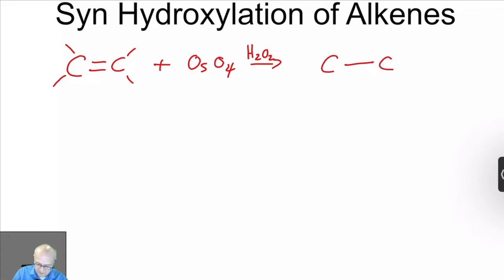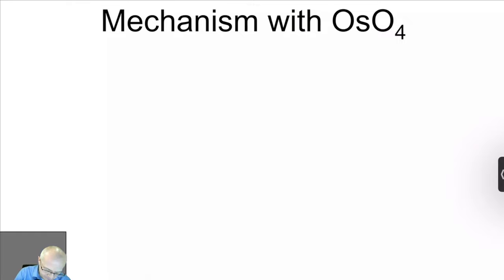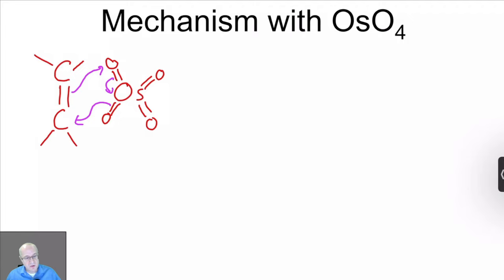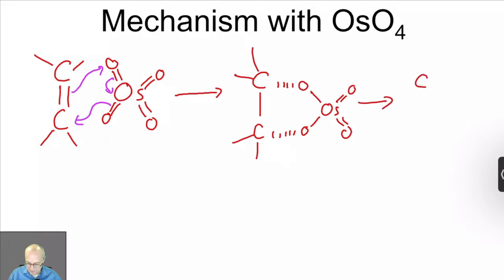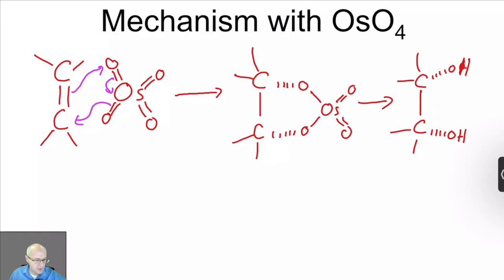OsO4 Syn hydroxylation of alkenes - Organic Chemistry One (1) Lecture Series Video 49